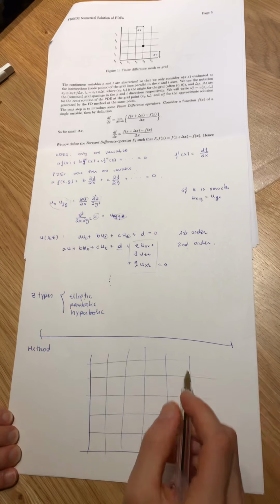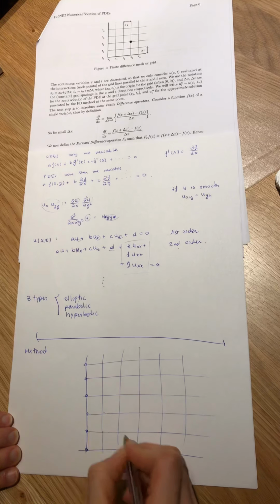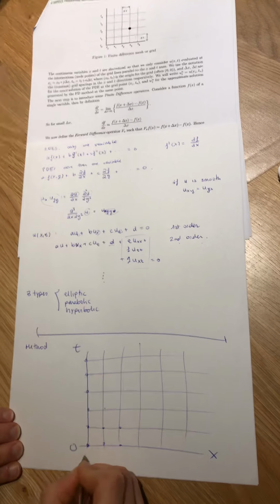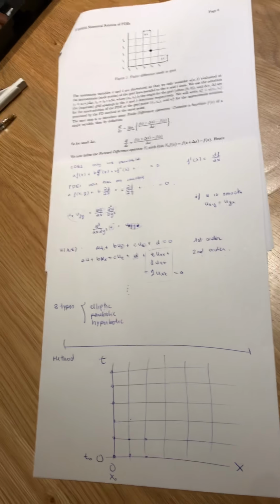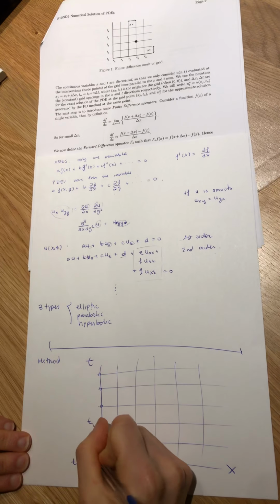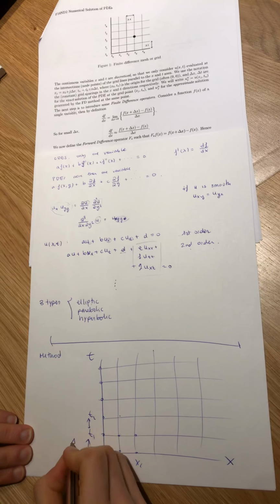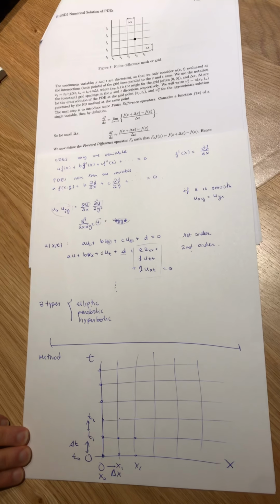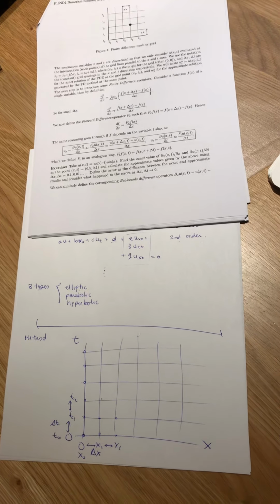18 January 2020